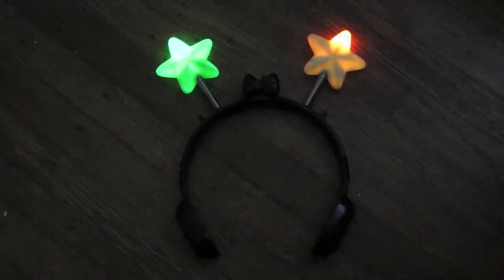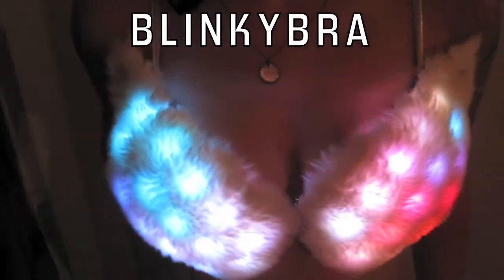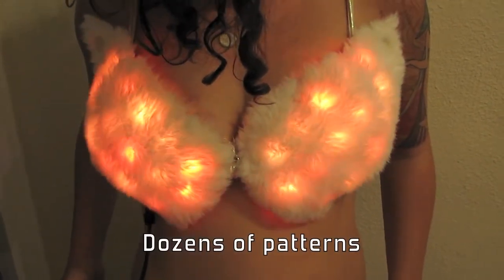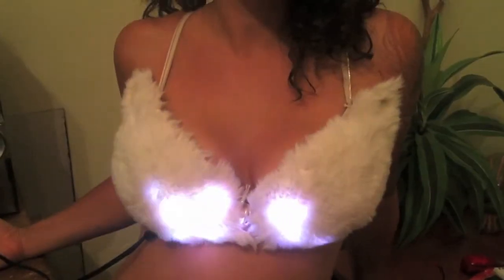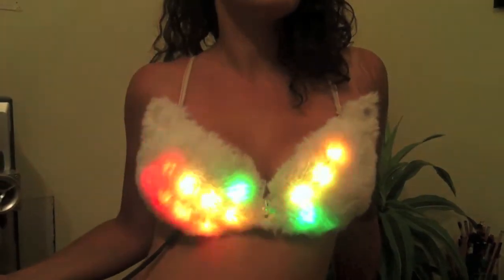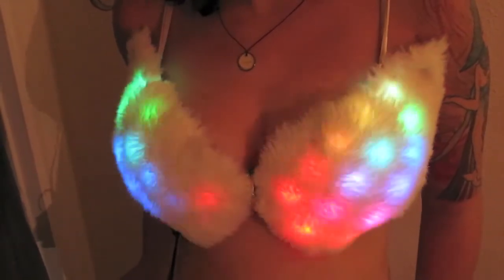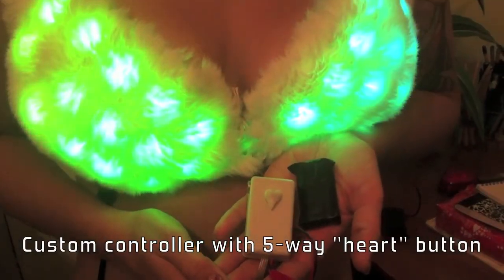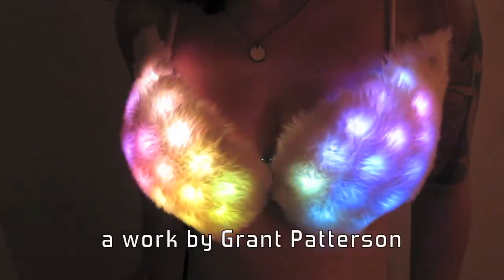BigPOV: Persistence of Vision at Burning Man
BigPOV is a saccadic persistence-of-vision display using a strip of 336 individually-addressable RGB LEDs.

It's a single column of LED pixels, like one vertical slice of a computer screen. It displays columns of images sequentially in fast succession. It doesn't look like much at first. When you wiggle your head, eyeballs, or camera at it, two-dimensional images appear, seemingly out of nowhere.

We need funds to make BigPOV solar-powered on the playa! We have a selection of fine gifts for your funding pleasure:

$5: Your image on BigPOV
BigPOV can display any image—how about yours?! You'll submit an image for display at Burning Man and wherever BigPOV appears in the future. We'll help you choose a good image. We won't display images we find offensive.

$20: BlinkyBoppers
This headbead with spring-mounted stars is hand-customized to display a rainbow of colored light. It is a GREAT way to be found in a crowd. It uses 2 AAA batteries, included.

$500: BlinkyBra / Other Wearable
I also make custom wearable LED art. I can add LEDs to just about any piece of clothing or accessory. If you select this perk, I'll work with you and light up anything you desire: brassiere, hat, codpiece, etc. It'll have at least 30 RGB LEDs (depending on surface area), a custom controller, rechargeable battery, sound reactivity, and white fur if you like. I'll also program any pattern you desire, in addition to the dozens already created. A battery charger is included.